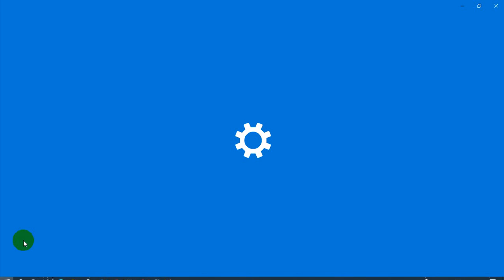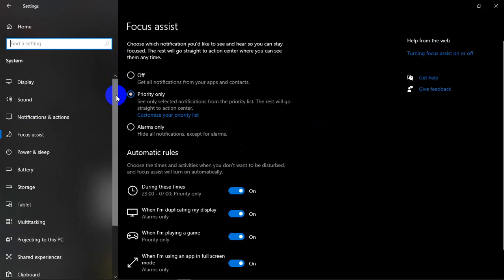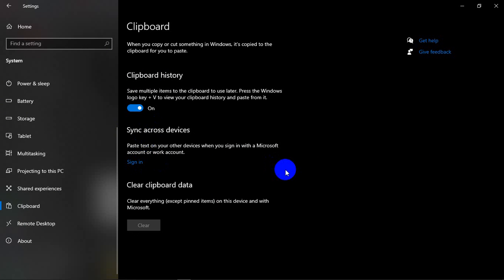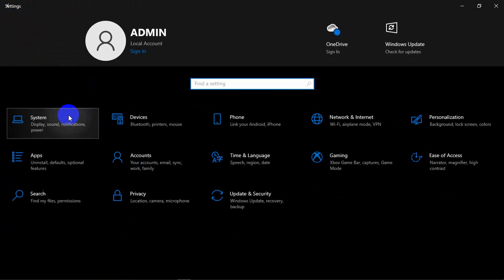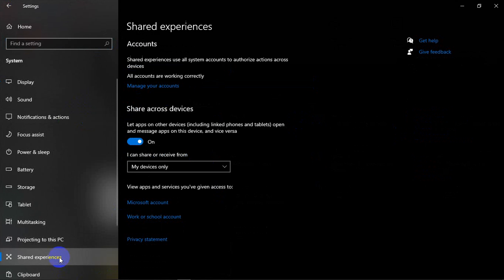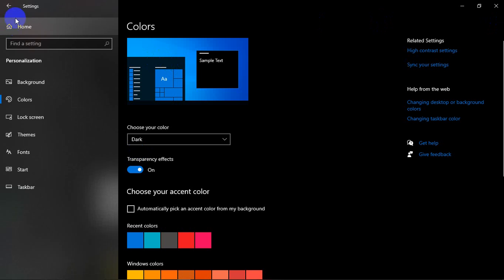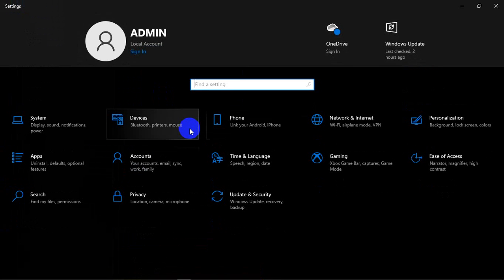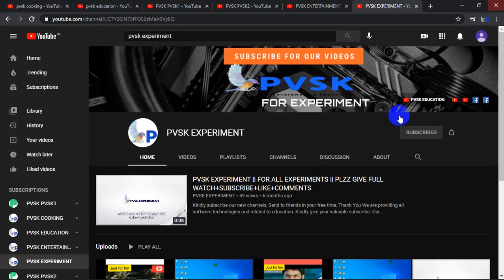Windows 10 tips 😁😁😁||PVSK EDUCATION